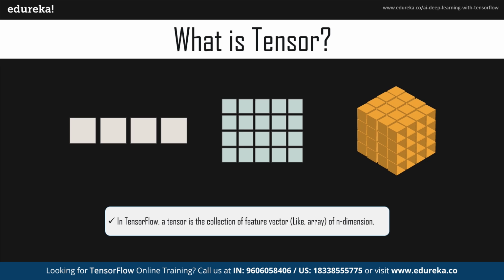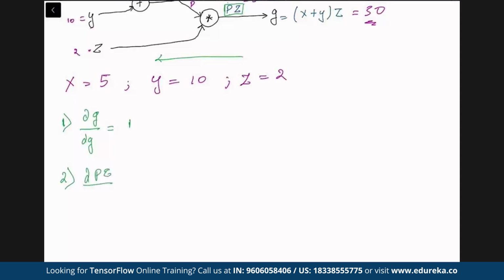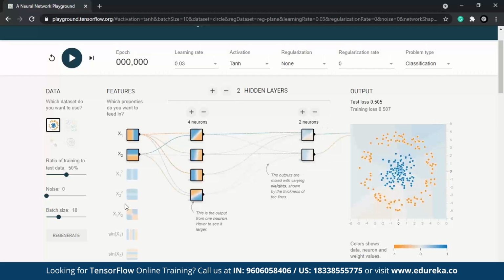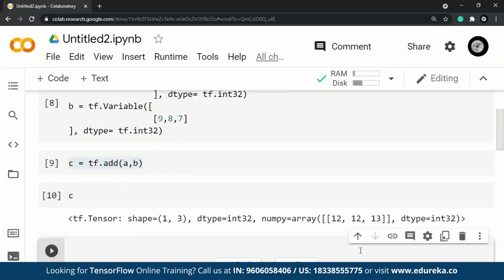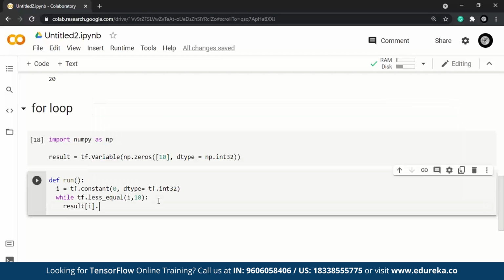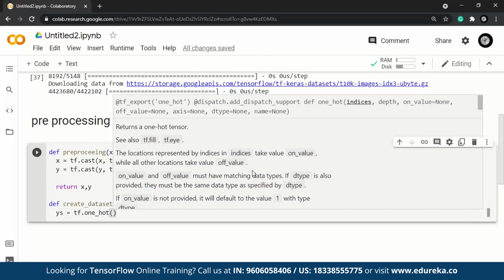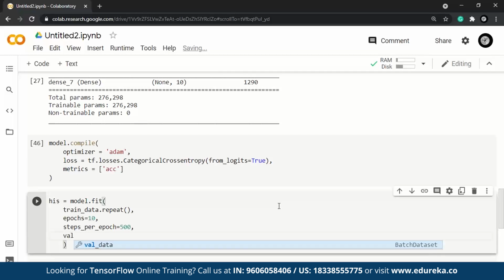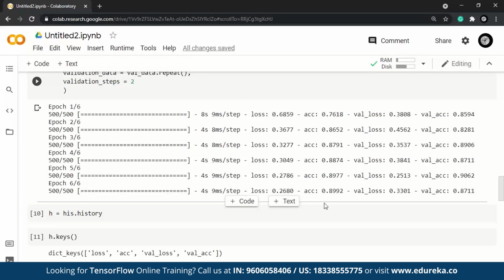TensorFlow 2.0 Tutorial for Beginners | Deep Learning with TensorFlow 2.0 | Edureka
This Edureka video on "TensorFlow 2.0 Tutorial For Beginners" will cover all the fundamentals of TensorFlow and Deep Learning and help you get started with same with a practical implementation. Following pointers are covered in this TensorFlow Tutorial:
00:00:00 Introduction to TensorFlow 2.0
00:14:19 TensorFlow Playground
00:16:38 TensorFlow Installation
00:18:30 Basics of TensorFlow 2.0
00:29:13 Deep Learning Using TensorFlow 2.0
00:45:02 TensorFlow Use case

1. This is 21 hrs of Online Live Instructor-led course. Weekend class: 7 sessions of 3 hours each.
2. We have a 24x7 One-on-One LIVE Technical Support to help you with any problems you might face or any clarifications you may require during the course.
3. At the end of the training you will have to undergo a 2-hour LIVE Practical Exam based on which we will provide you a Grade and a Verifiable Certificate!

The following professionals can go for this course:
1. Developers aspiring to be a 'Data Scientist'
2. Analytics Managers who are leading a team of analysts
3. Business Analysts who want to understand Deep Learning (ML) Techniques
4. Information Architects who want to gain expertise in Predictive Analytics
5. Professionals who want to captivate and analyze Big Data
6. Analysts wanting to understand Data Science methodologies